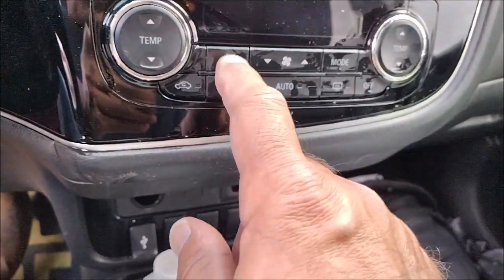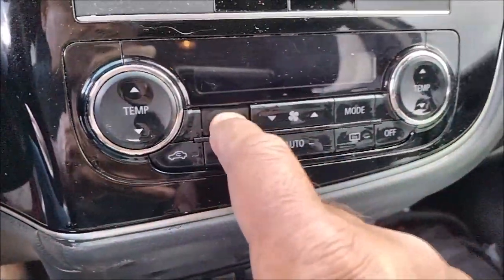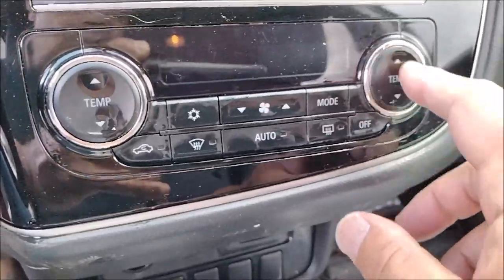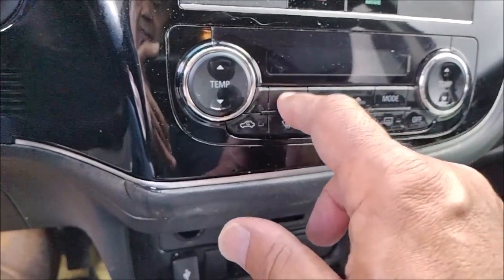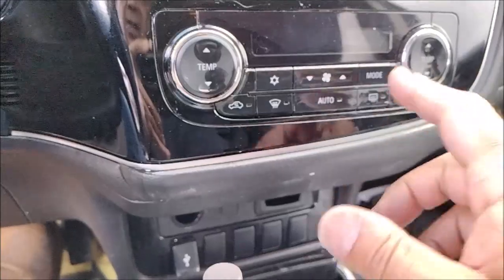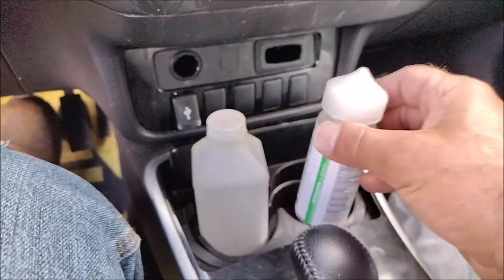A coffee sticky automobile console. 2022-09-28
A coffee sticky automobile console.